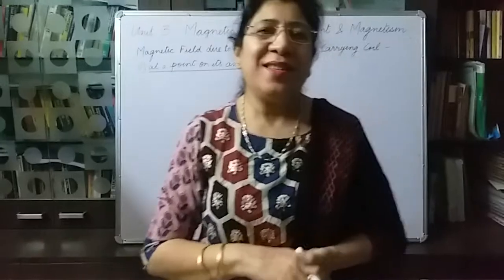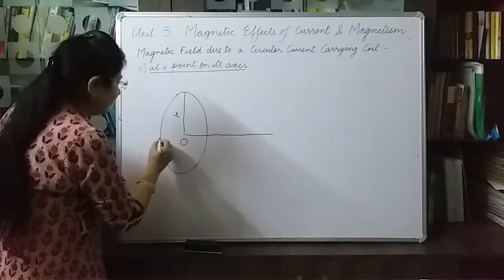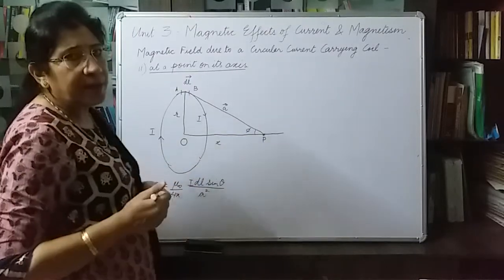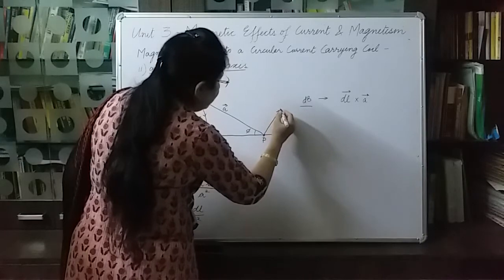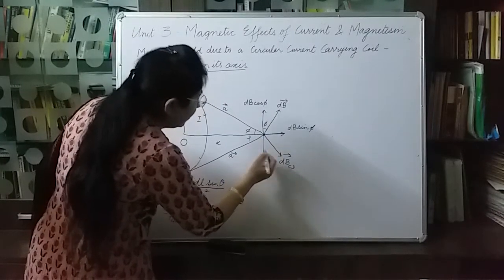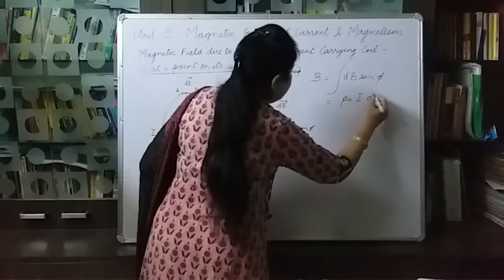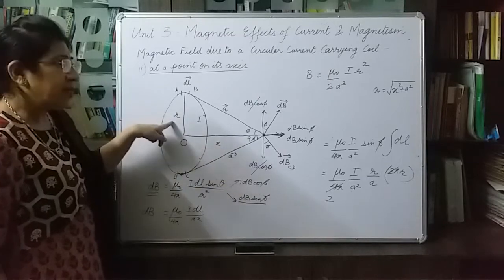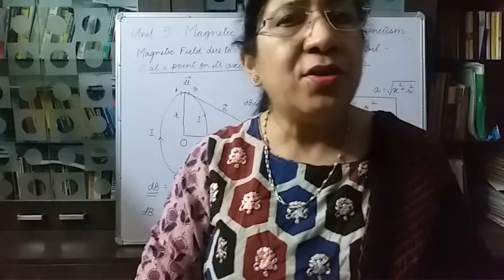Class XII | Physics | Magnetic Effects of Current and Magnetism | B due to a Circular Current Coil